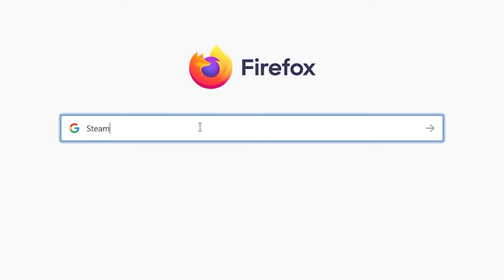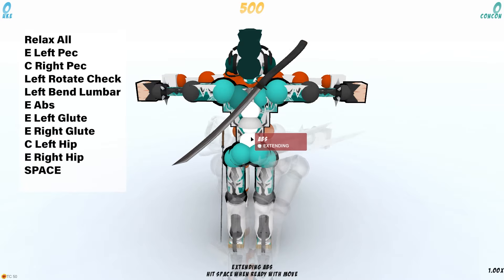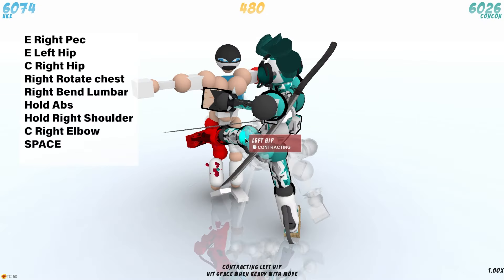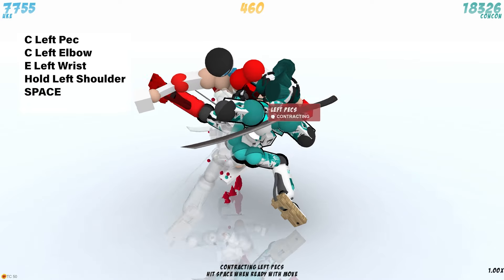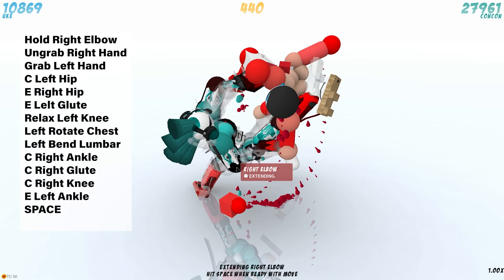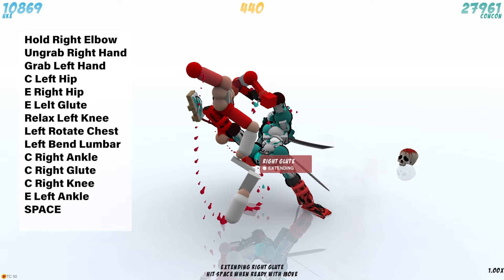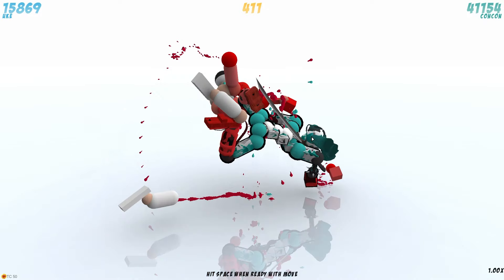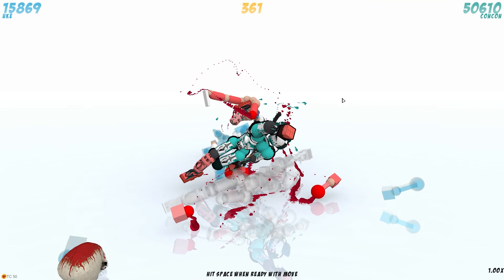Toribash Moves to try: Twister Kick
This is a Toribash Move to try copy and do yourself to help you have fun and learn the game! This one is called Twister Kick, can you do it?